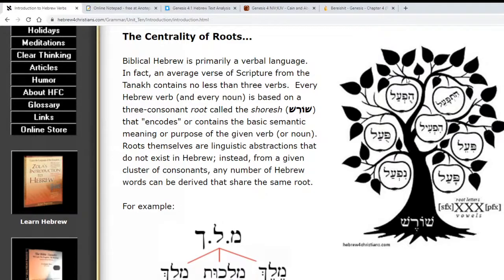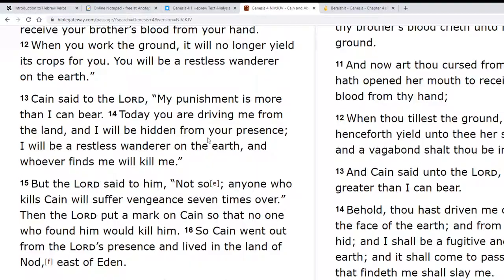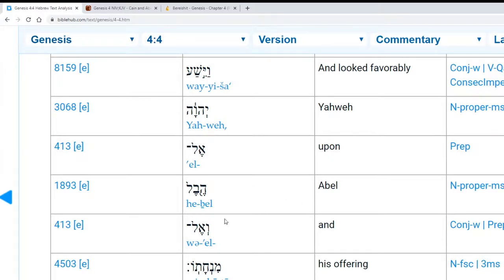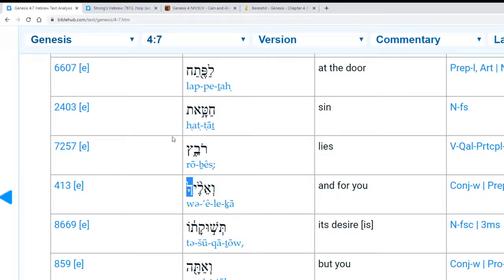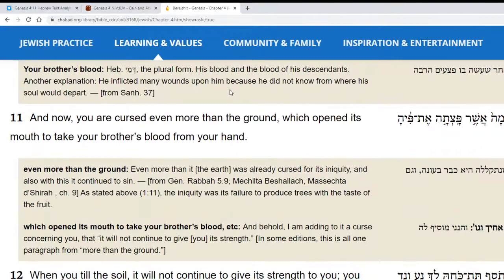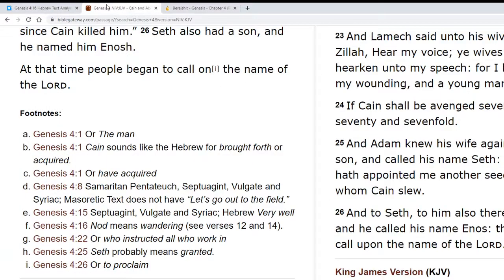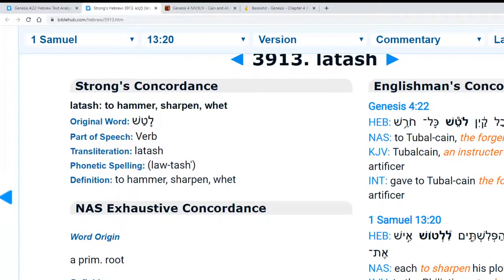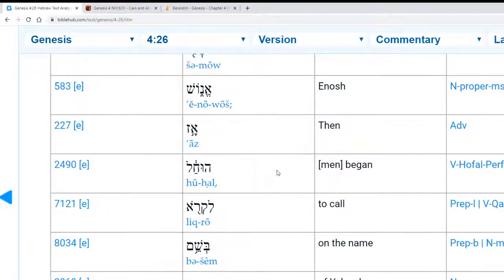Hebrew Bible in English - Radicals and Genesis 4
Explanation of Hebrew radicals and Genesis 4.